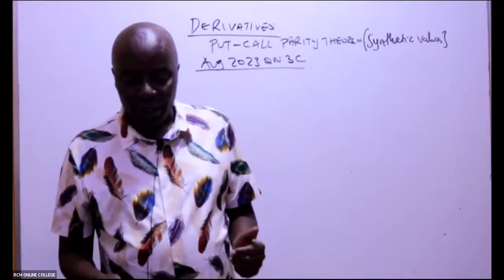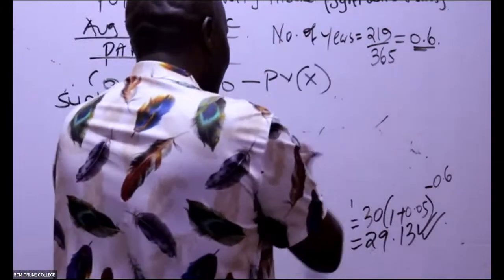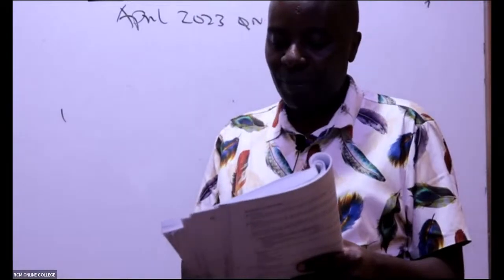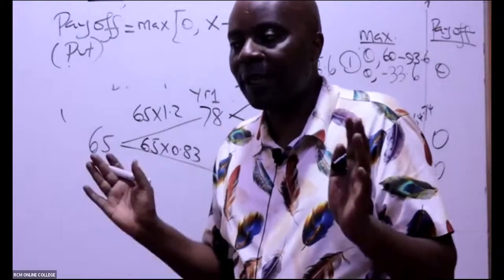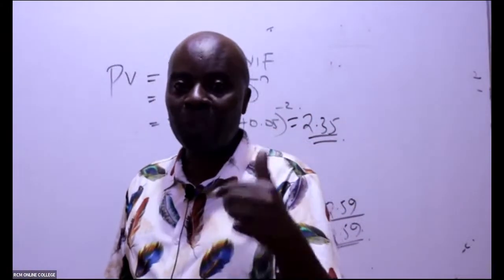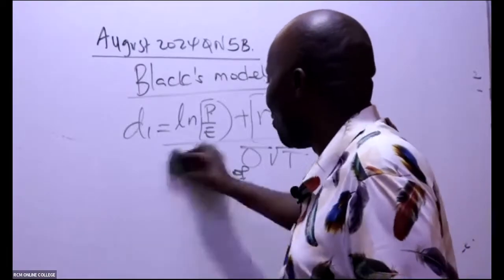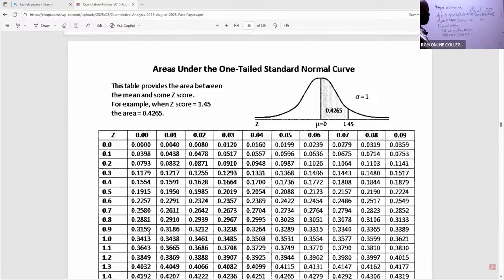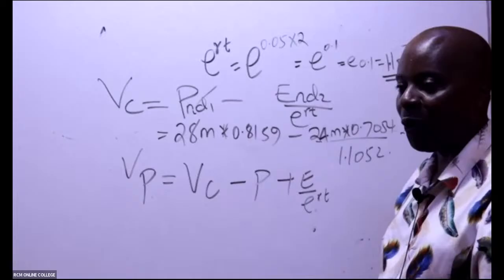AFM-August 2023 qn3c-CPA KENYA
Join RCM Online College and pursue professional courses:
✅ CPA✅ CIFA✅ ATD✅ BDA✅ CS✅ CAMS
 𝗣𝗵𝘆𝘀𝗶𝗰𝗮𝗹 𝗰𝗹𝗮𝘀𝘀𝗲𝘀 ' 𝗢𝗻𝗹𝗶𝗻𝗲 𝗰𝗹𝗮𝘀𝘀𝗲𝘀 ' 𝗥𝗲𝘃𝗶𝘀𝗶𝗼𝗻 𝘀𝘂𝗽𝗽𝗼𝗿𝘁